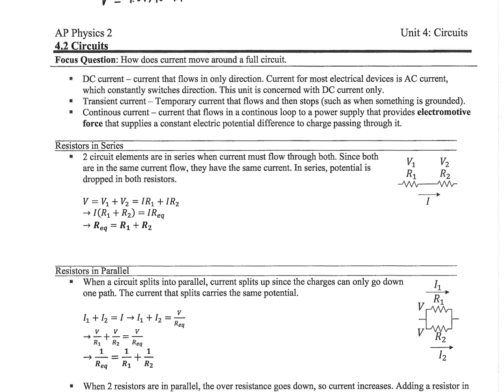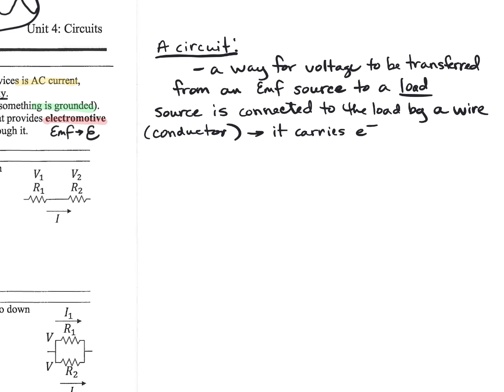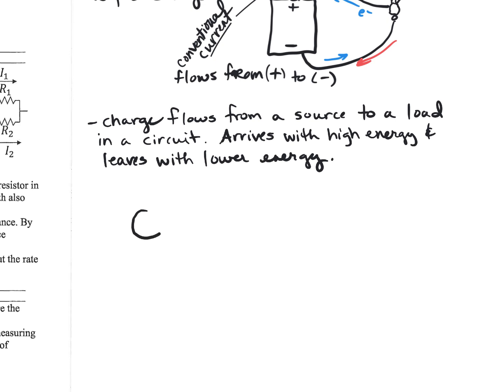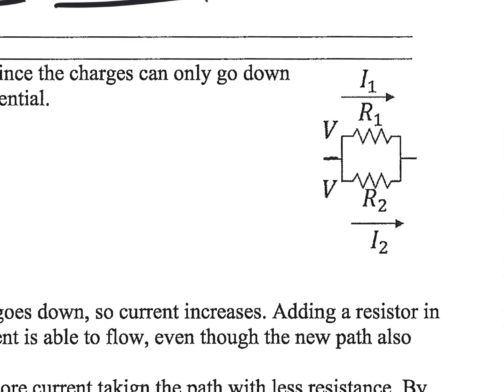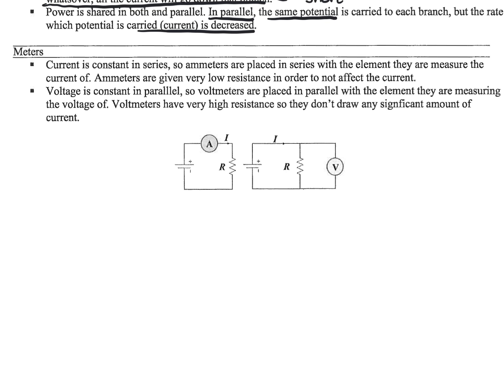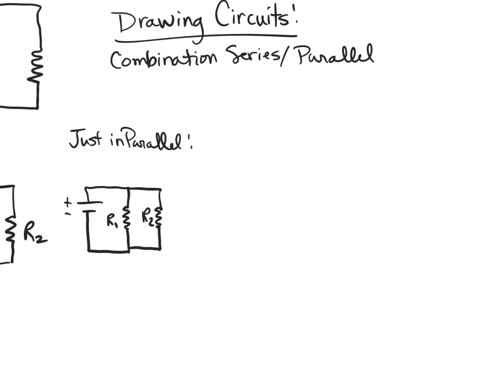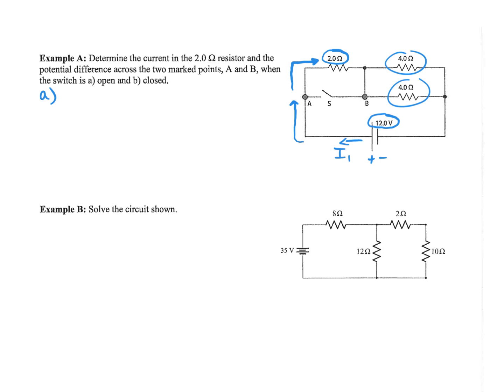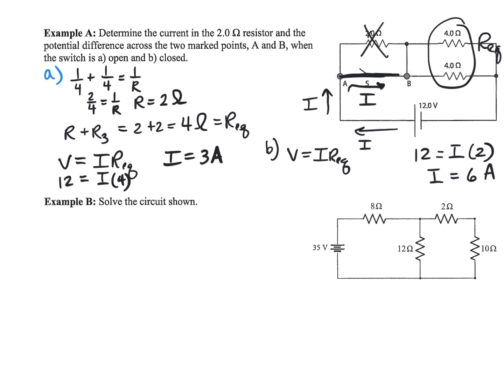ap2 circuits notes 4-2 part 1